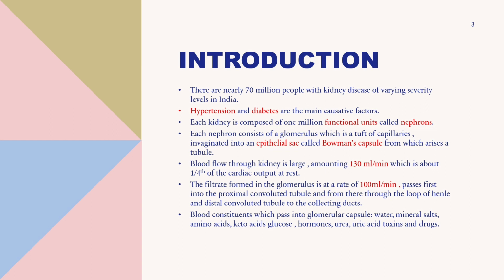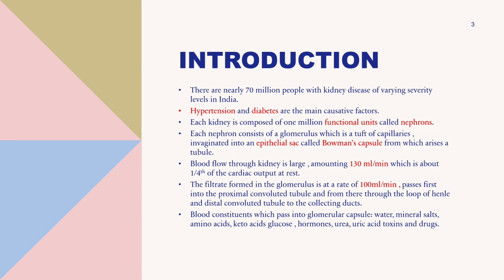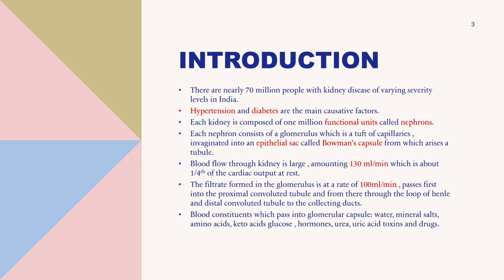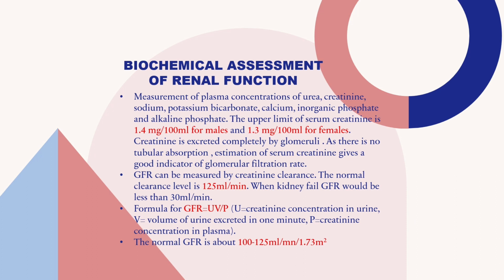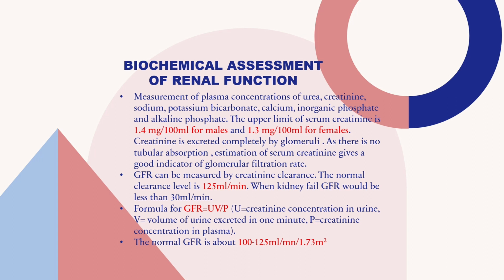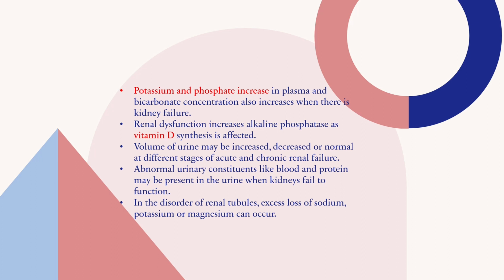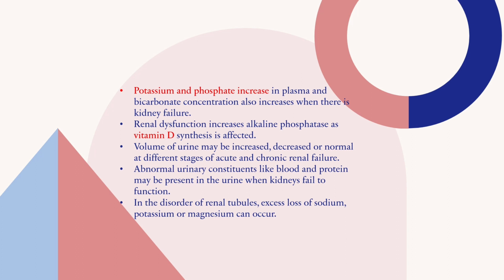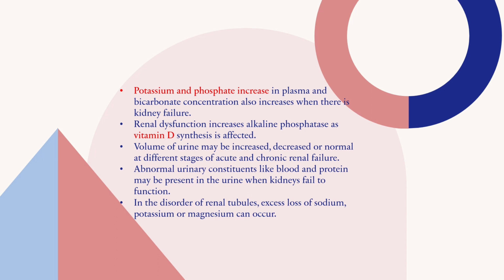Diet in kidney diseases(Introduction)Part-1